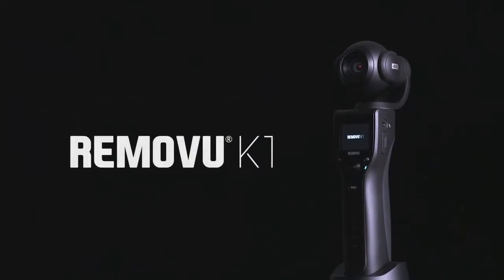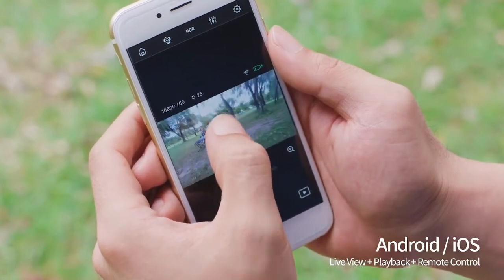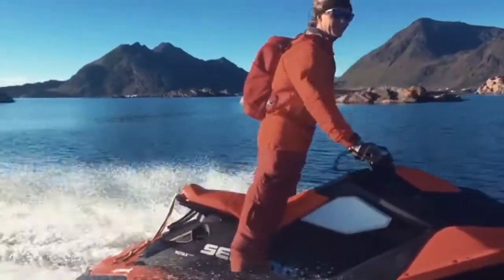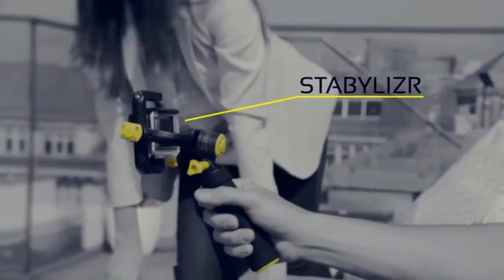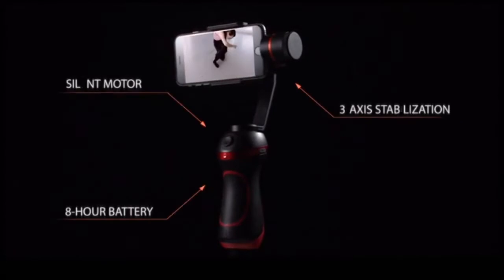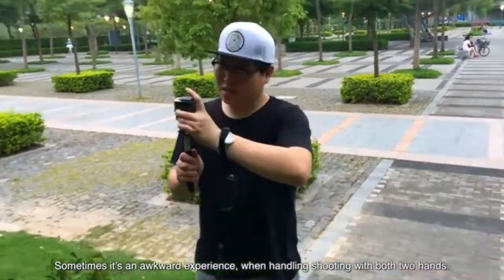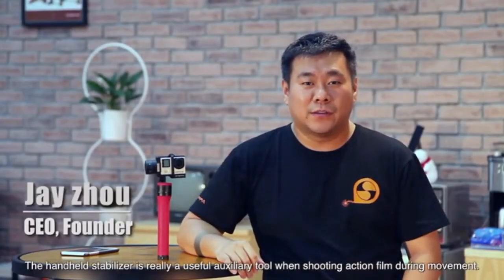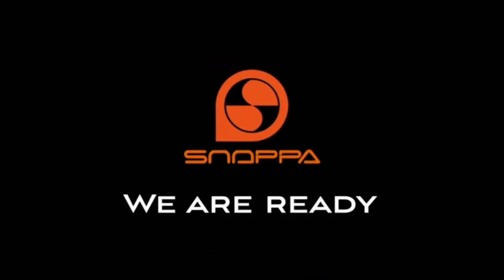5 New smartphone gimbal, camera stabilizers ▶ 2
5 New smartphone gimbal, camera stabilizers ▶ 2

0:00 REMOVU K1: Self-Stabilizing 4K Camera
2:16 FlowMotion Smartphone Stabilizer | The End of Shaky Videos
4:07 STABYLIZR — Your GoPro® Camera Stabilizer
6:09 Vimble S - Never Capture A Shaky Video Again
7:53 The World’s First Stabilizer That Directly Controls GoPro®